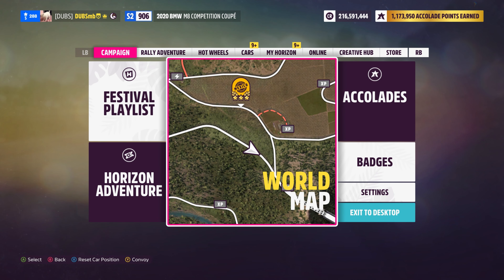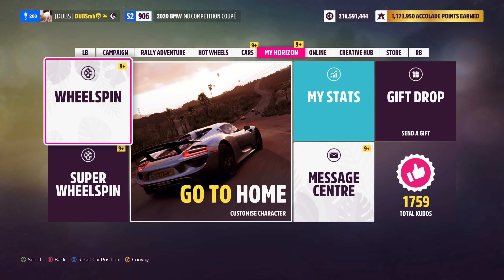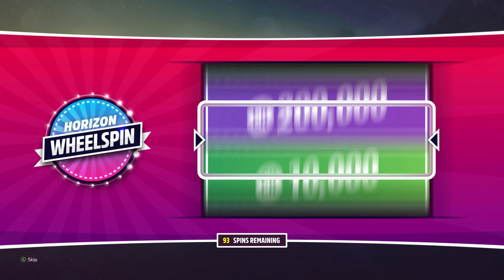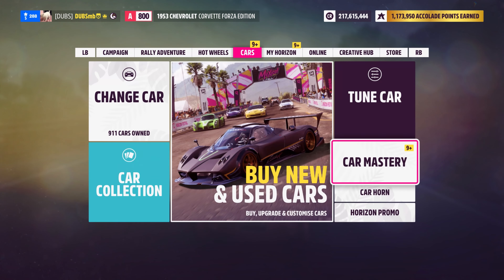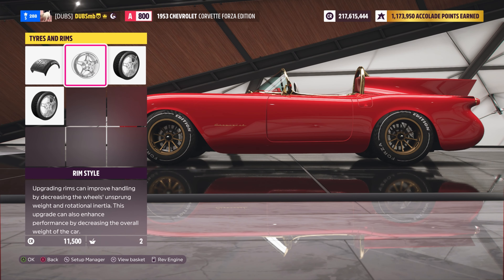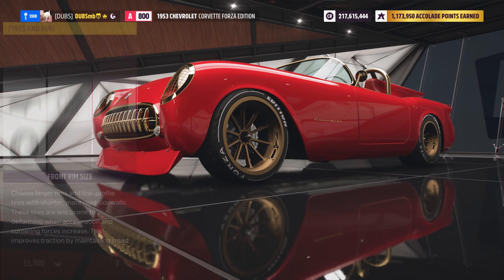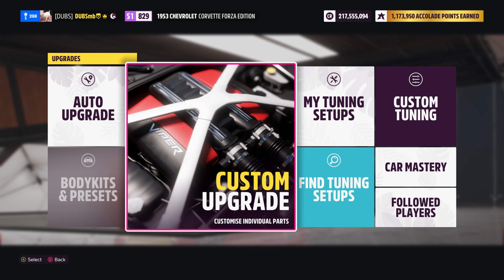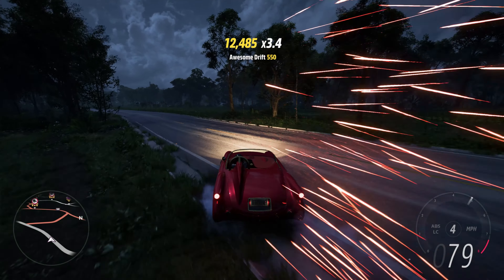I RANDOMLY FOUND AN AMAZING DRIFT TRACK IN FORZA HORIZON 5